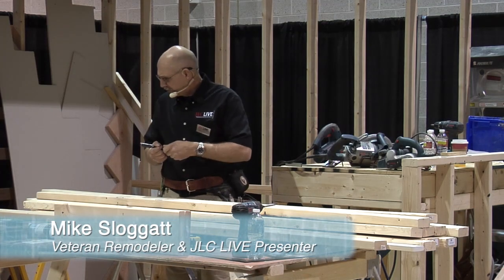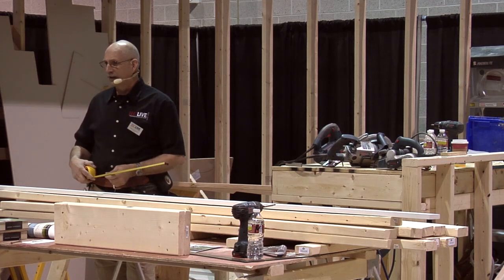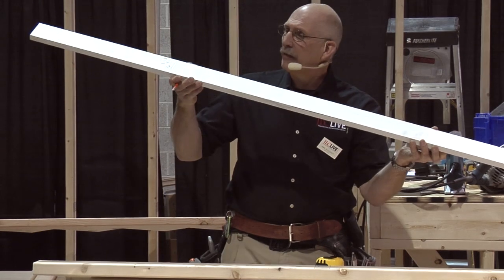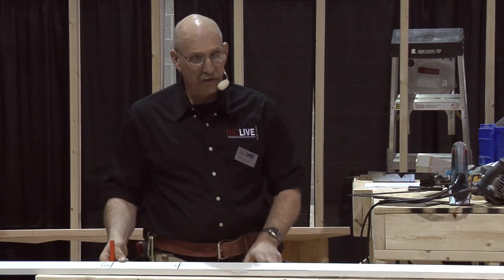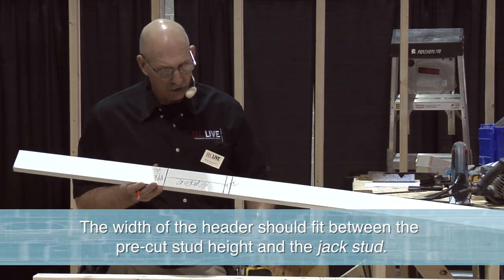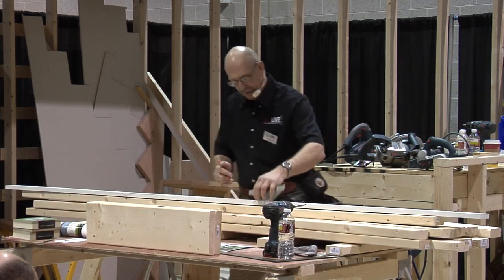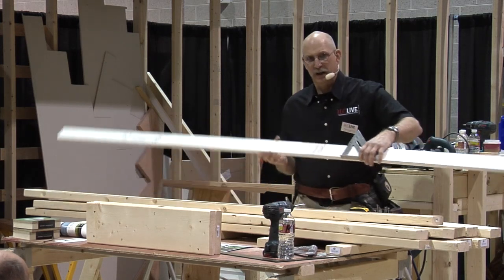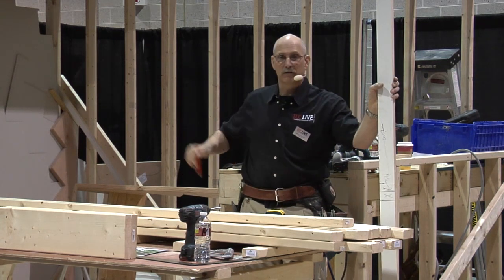Wall Framing Strategies: Building a Storypole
In this wall framing strategies segment, veteran remodeler and JLC LIVE presenter, Mike Sloggatt shows us how to build a storypole andexplains the benefits of using one in the process of wall framing. A storypole creates a reference of measurements for the cut package, which can easily translate to your lumber out in the yard.